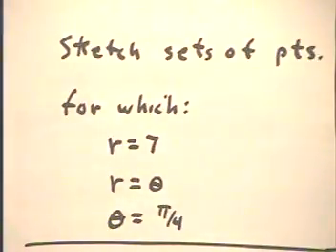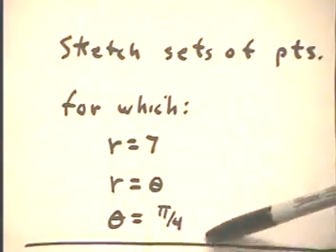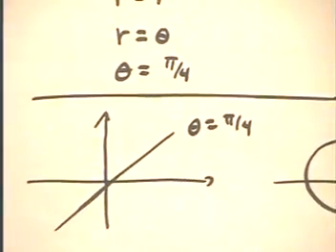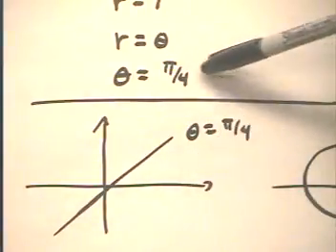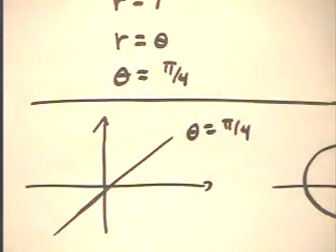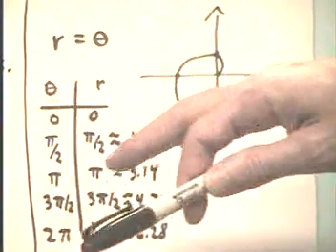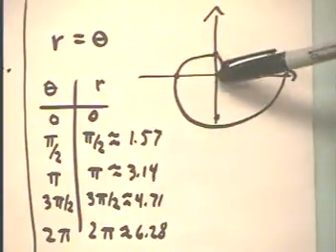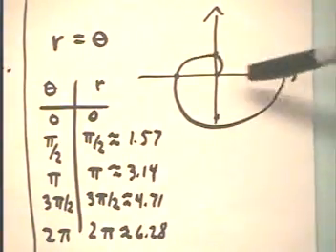pc2 990312 Snazzi6